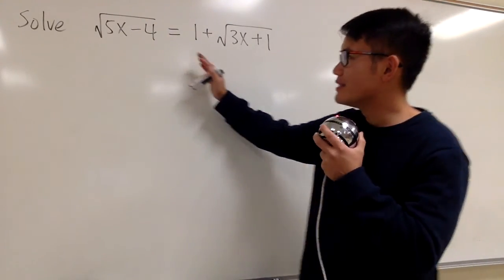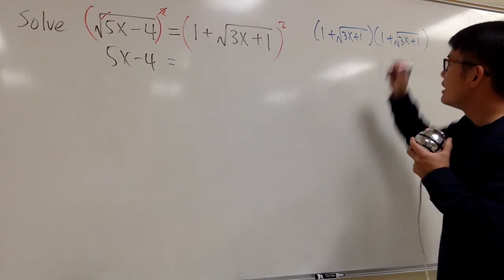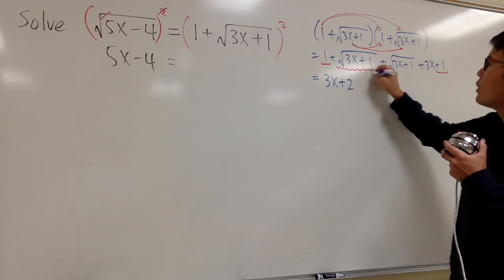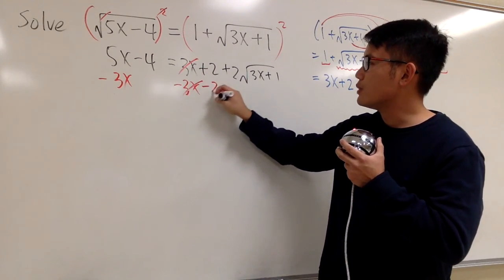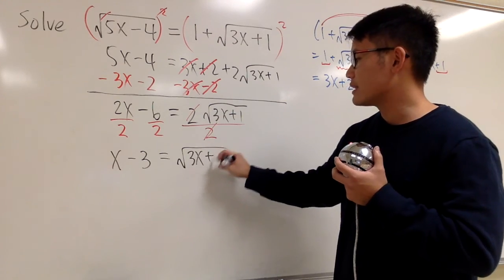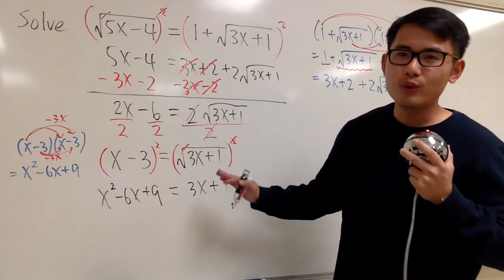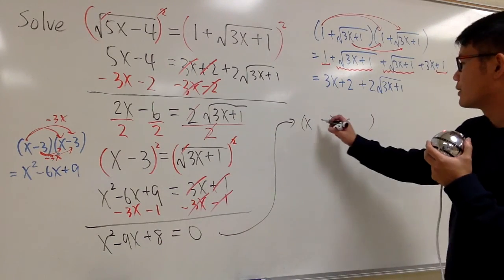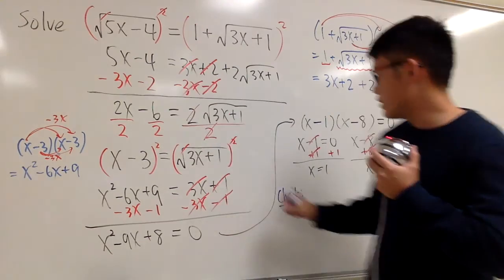How to solve a square root equation with an extraneous solution.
Learn how to solve the square root equation sqrt(5x-4)=1+sqrt(3x+1) that actually has an extraneous solution (meaning an answer that doesn't work).